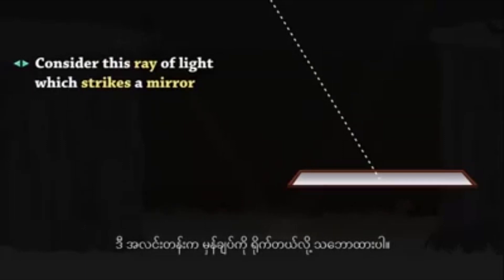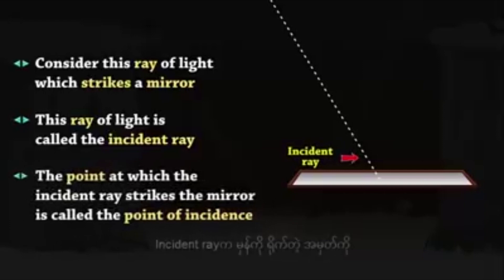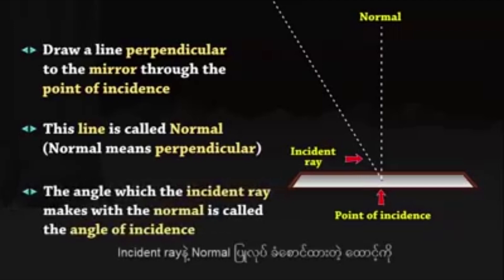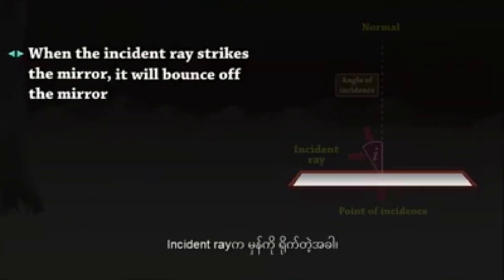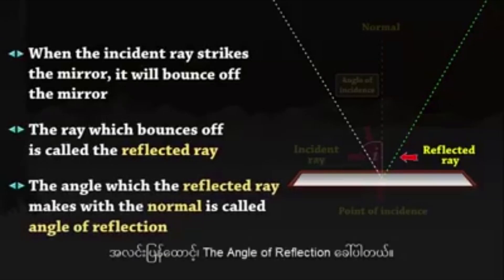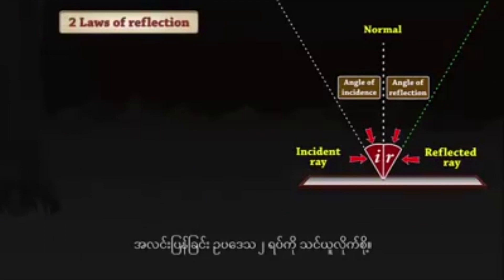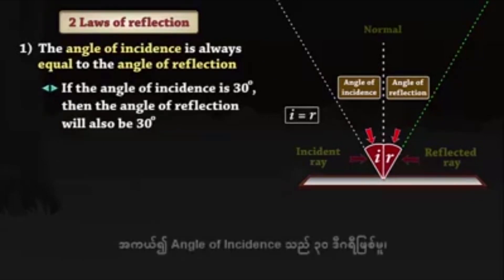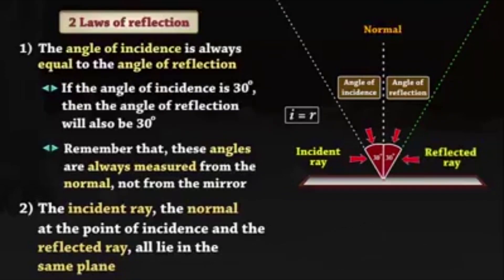law of reflection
ကျောင်းသားများနားလည်စေရန် မြန်မာစာတန်းထိုးထားပါသည်။